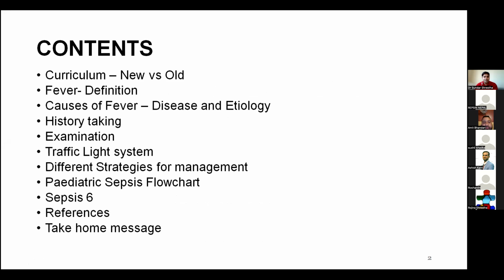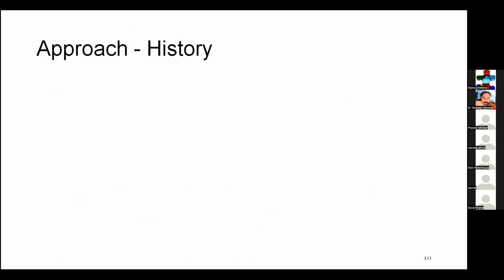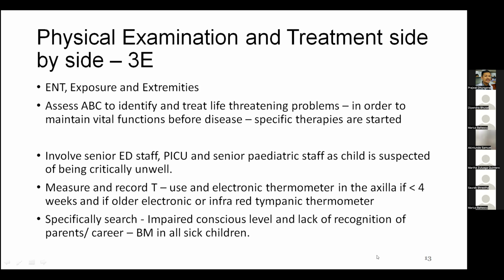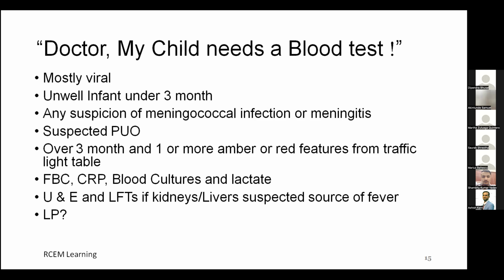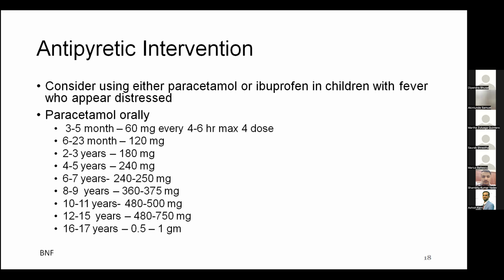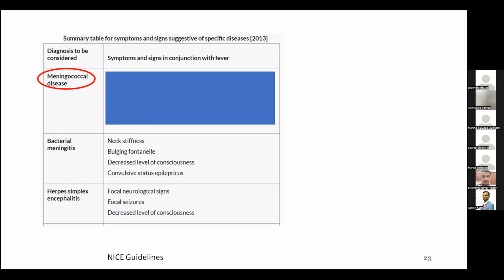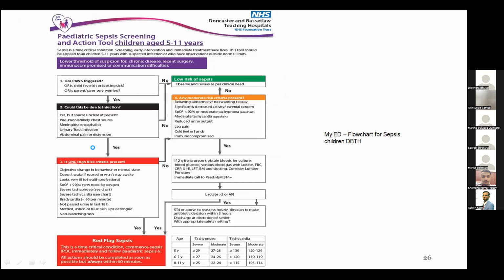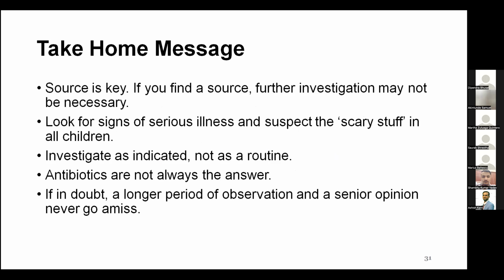Sick febrile child IP1